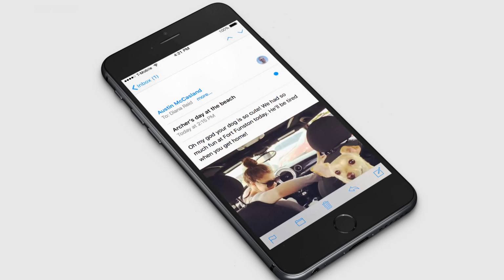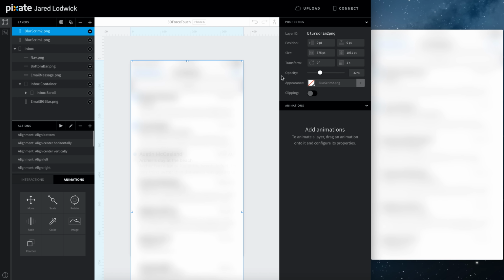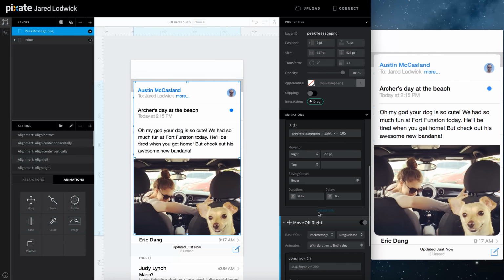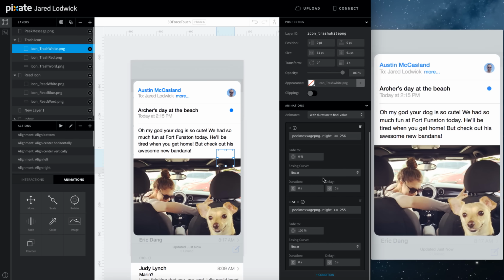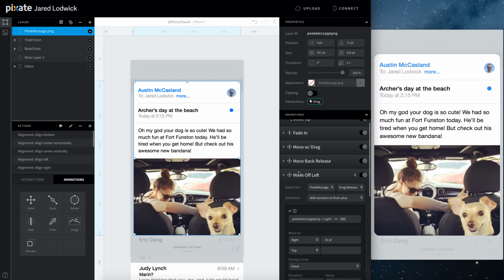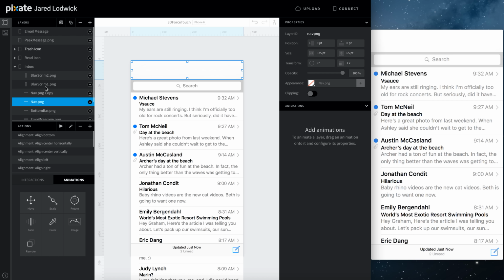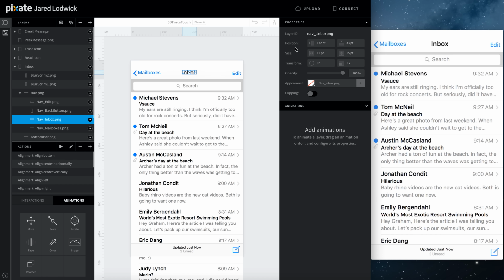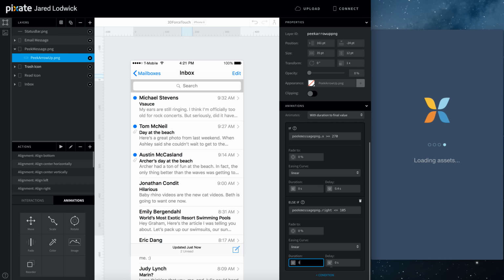Force Touch Peek and Pop Interaction Tutorial - Pixate